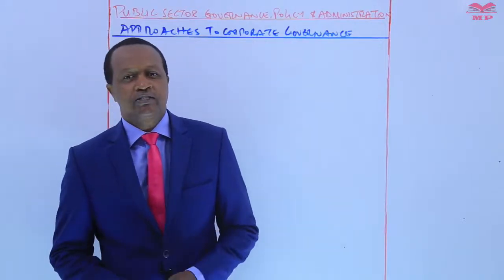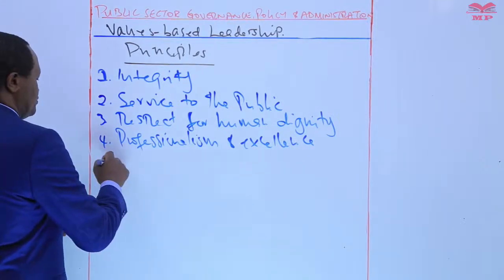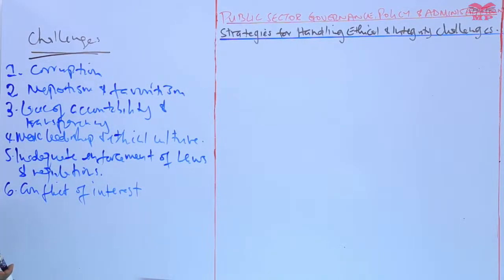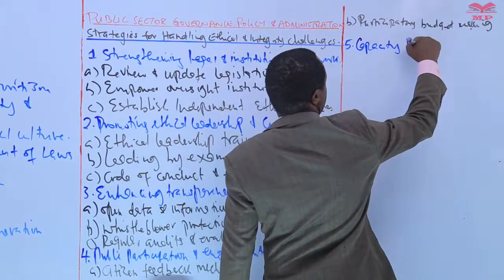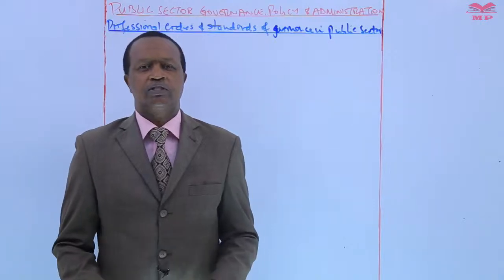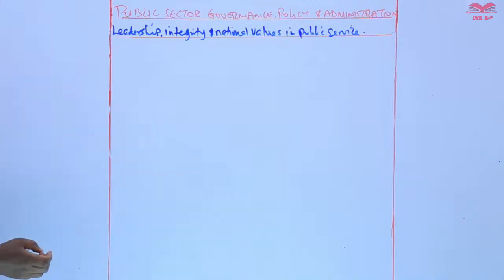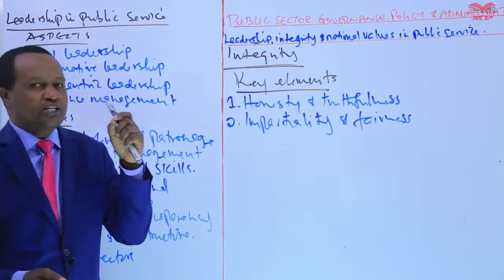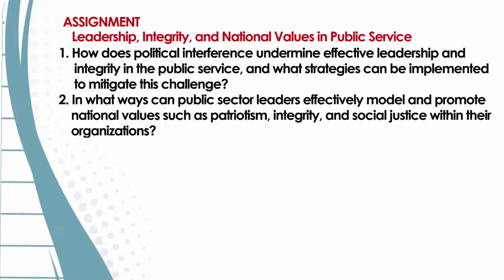KASNEB ONLINE TUITION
''Elevate your academic success with KASNEB's online courses at manifestedpublishers.com!''